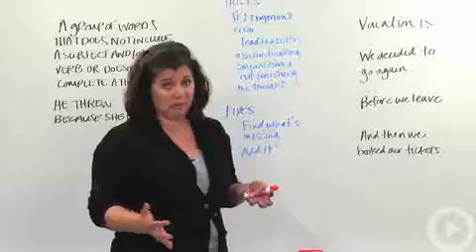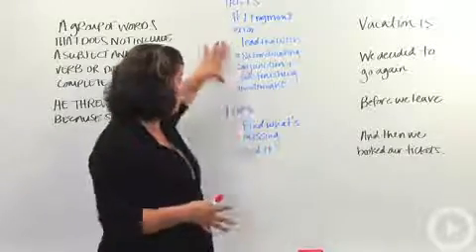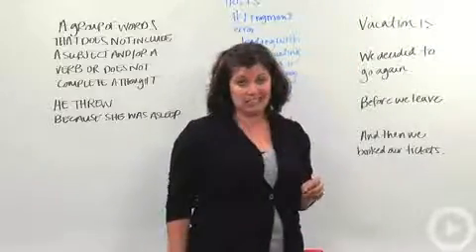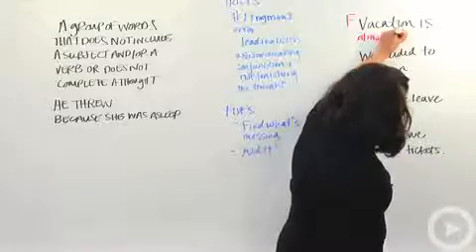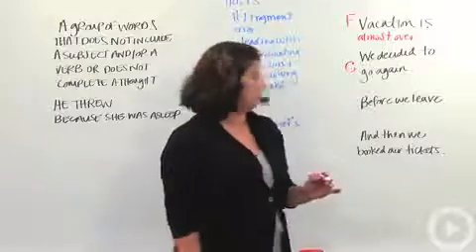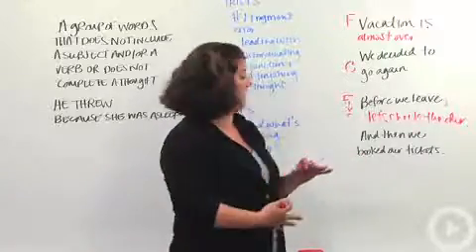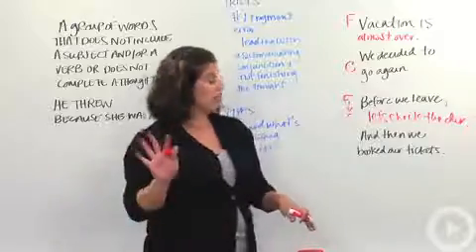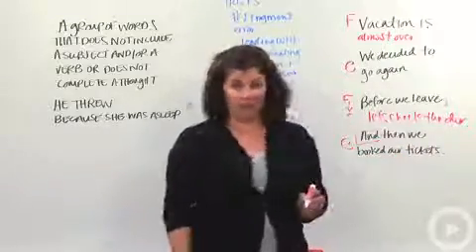Sentence Fragment Grammar Video by Brightstorm 1